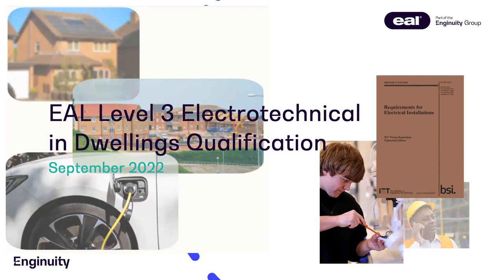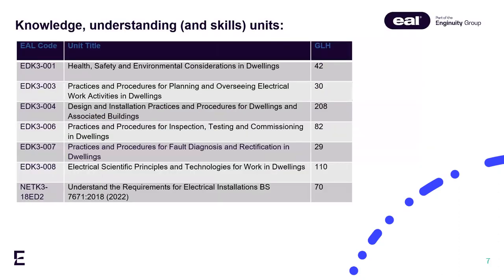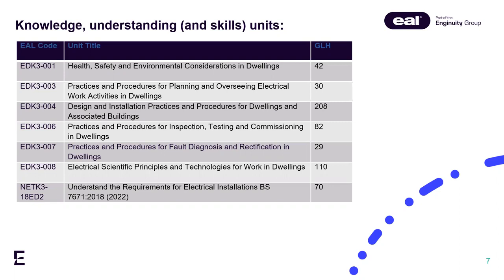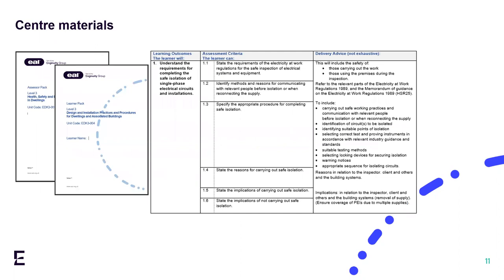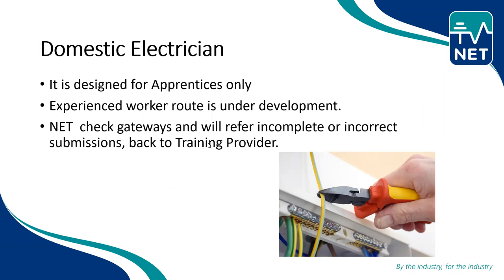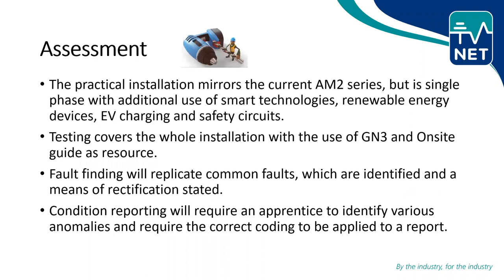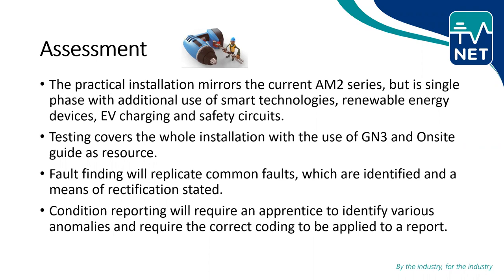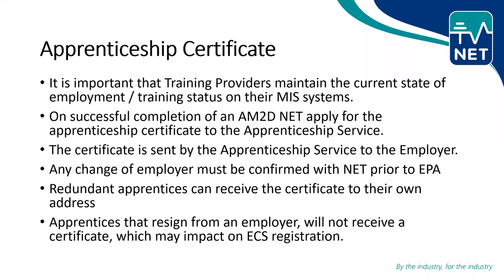EAL Webinar on the new Level 3 Electrotechnical in Dwellings 610 1335 3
Insightful webinar hosted by EAL's Kevin Sparrow & Bill Lockyer from National Electrotechnical Training (NET).

Kevin and Bill discuss and show how to teach the new Level 3 Electrotechnical in Dwellings qualification to apprentices in England.

Kevin has authored and developed many qualifications for the electrical and engineering sectors throughout the past 10 years and Bill, a qualified technician, has over 30 years' experience in business and Further Education.